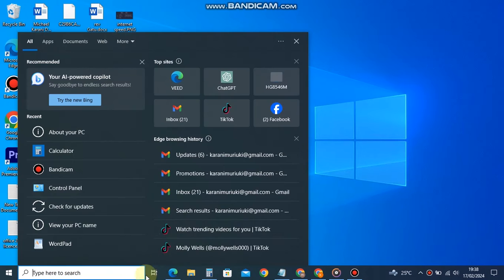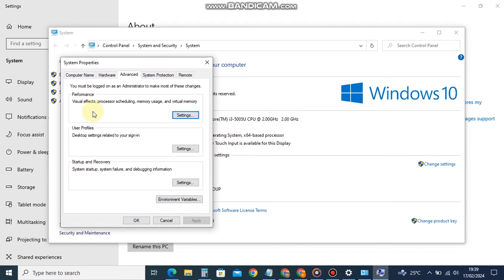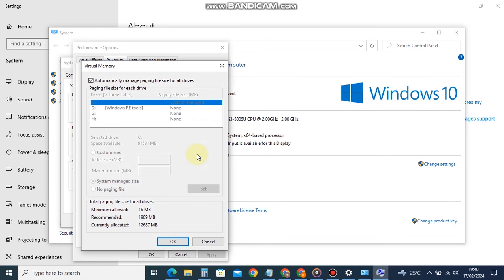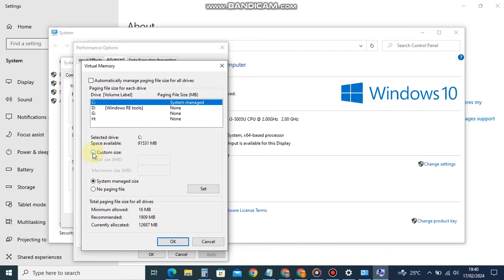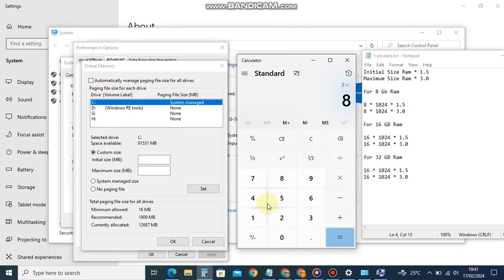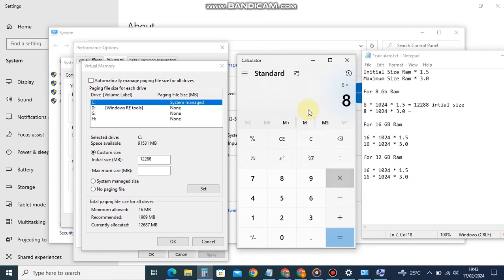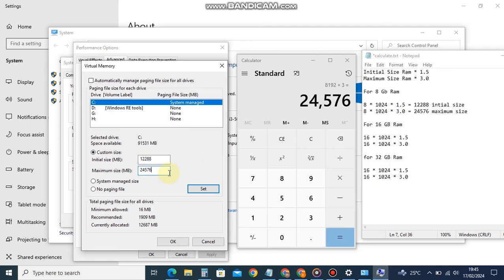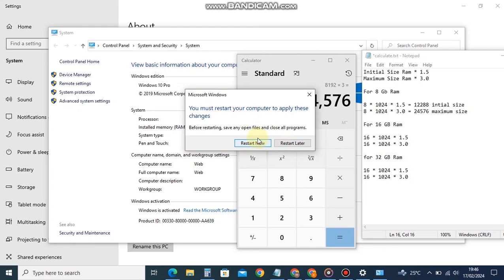How to Increase RAM on PC & Laptop Increase Virtual Memory on Windows 10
Is your PC or laptop feeling sluggish? Upgrade its performance with our step-by-step guide on increasing RAM and optimizing virtual memory on Windows 10! 🚀

In this comprehensive tutorial, we'll walk you through the process of expanding your system's RAM capacity and maximizing virtual memory to ensure smooth multitasking and improved overall speed. Whether you're a tech enthusiast or a beginner, we've got you covered!

🔍 Topics covered in this video:
1️⃣ Understanding RAM and Virtual Memory: Get a quick overview of how RAM and virtual memory work together to enhance your computer's performance.

2️⃣ Checking Your Current System Specs: Learn how to identify your current RAM capacity and virtual memory settings.

3️⃣ Adding Physical RAM to Your PC or Laptop: Discover the steps to upgrade your system's RAM for an instant boost in performance.

4️⃣ Increasing Virtual Memory on Windows 10: Explore the settings to optimize your virtual memory and accommodate larger workloads without slowing down.

5️⃣ Tips for Better Performance: Unlock bonus tips and tricks to keep your system running at its best.

🛠️ Don't worry if you're not tech-savvy – our tutorial is beginner-friendly, and we'll guide you through each step with clear explanations and visuals.

👨‍💻 Whether you're a gamer, content creator, or simply looking to speed up your daily tasks, optimizing your RAM and virtual memory is a game-changer! Follow along and give your PC the performance boost it deserves.